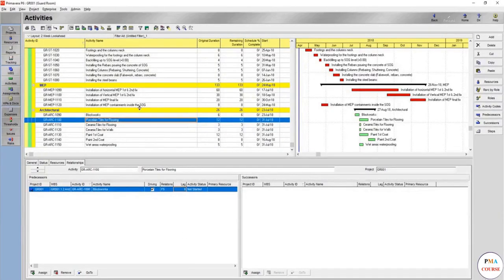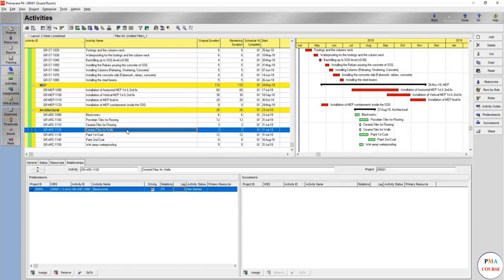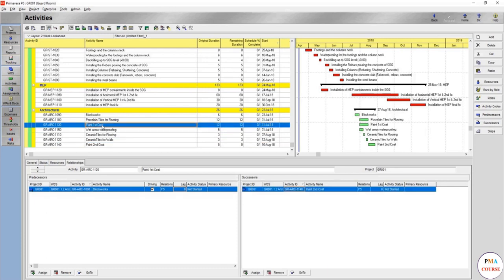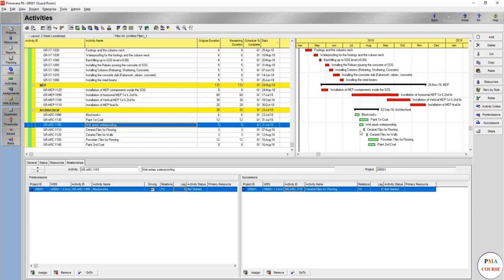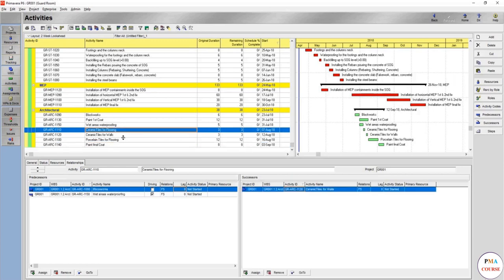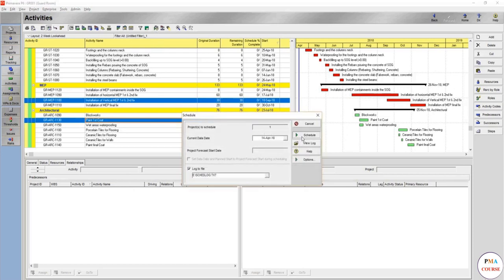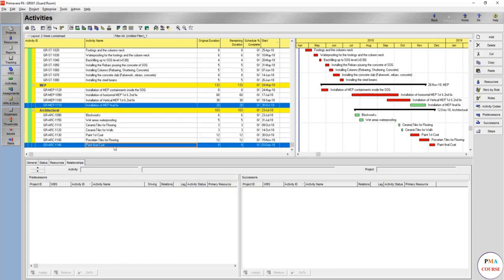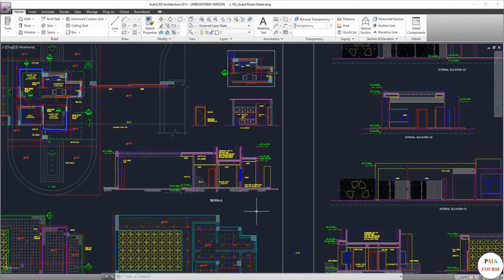14. Scheduling in Primavera P6 || Sequencing ACTIVITY LIST-Construction Section-Part (6 Arch)